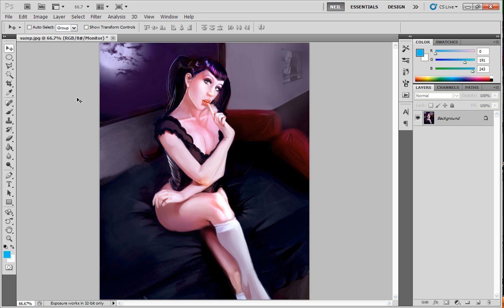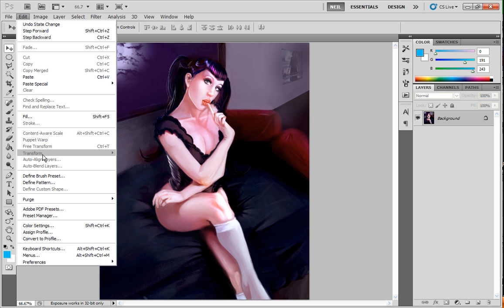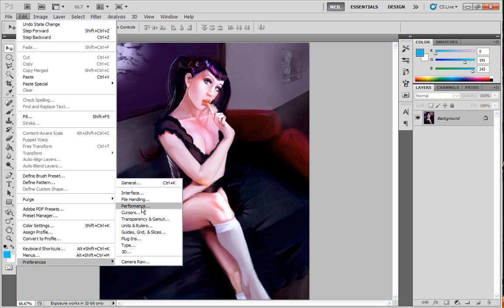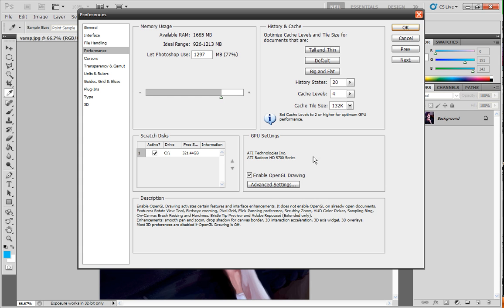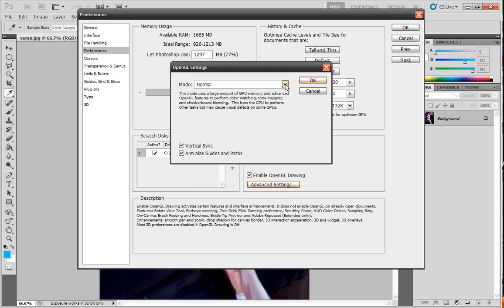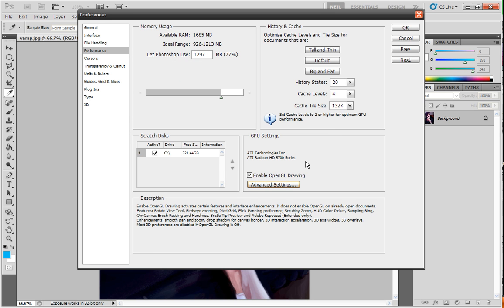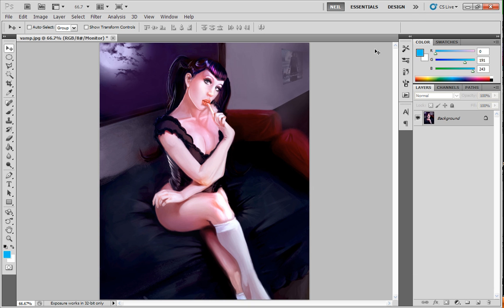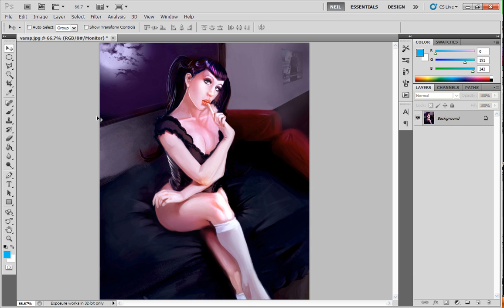Photoshop Lessons (HD) Basics for digital painting, photo editing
For more free tutorials check out my You can also check out my free graphic novel, End of all.

This series is the basic training you need to get up and running with Photoshop, so that you can be a better digital painter. Knowing how to use all the tools and options that pertain to digital painting, photomanipulation, and photo editing will save you lots of time, so it's worth learning the basics first.

The full series will be available on my website for $7, but for now enjoy the first few free parts.

I will be covering how to use all the important tools of the trade, these being the tools I use everyday as a professional artist. I will also show important menu options, settings, techniques, etc. One technique, which I will post for free will be how to do breasts enlargements in Photoshop, the easy way, yet professional way. Anyone can do it!

Once the series is available, I will link to it here and on my website so you can purchase it. Enjoy!